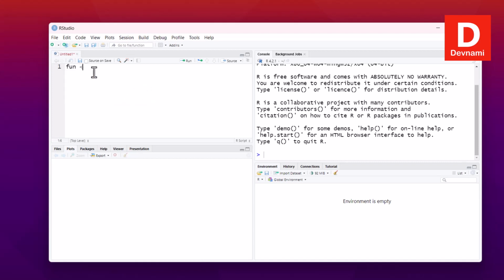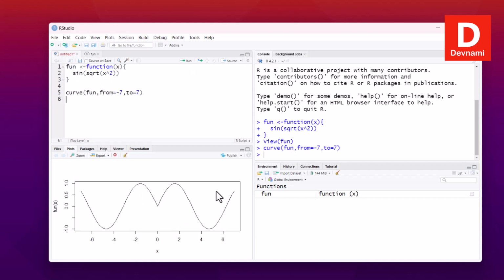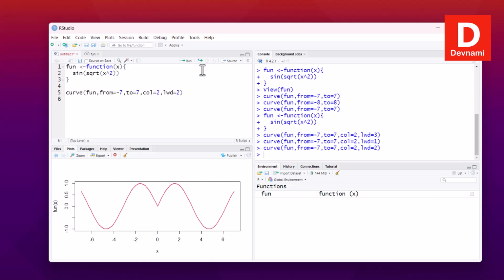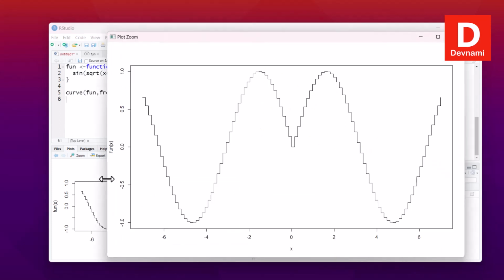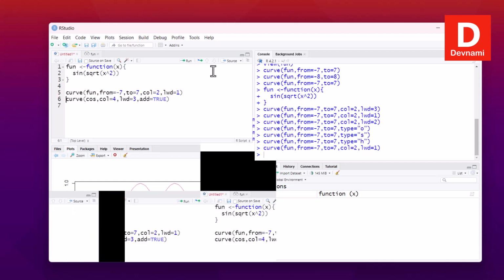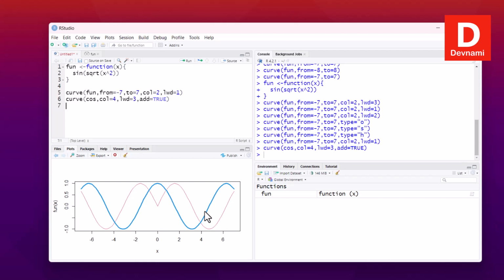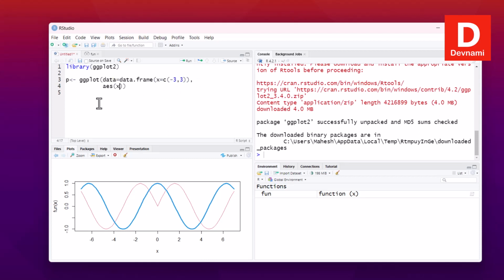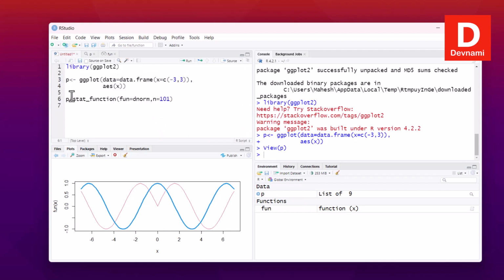Curve Function - How to Use Curve Function in R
Learn How to Use Curve Function in R. Draw Plot of Function Curve in R. How to plot any function curves in R. How do I add a curve in ggplot2. How do you graph a curve in R.